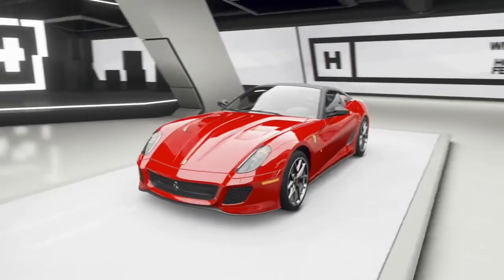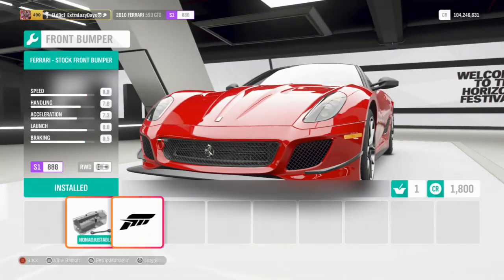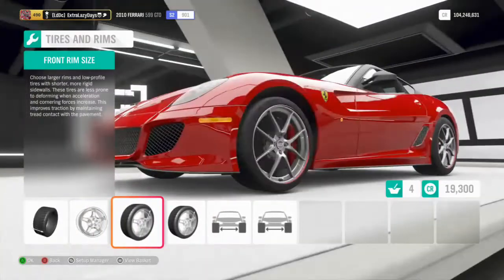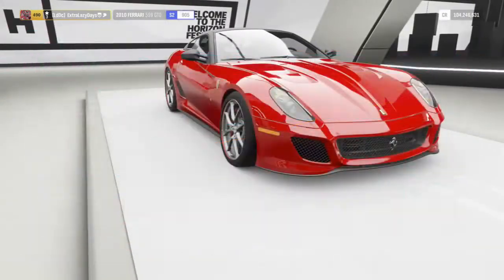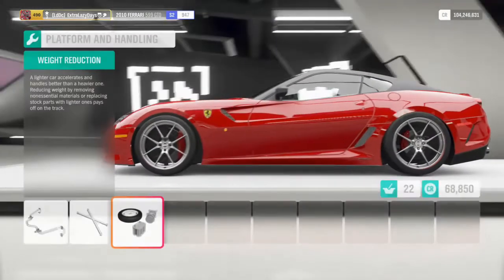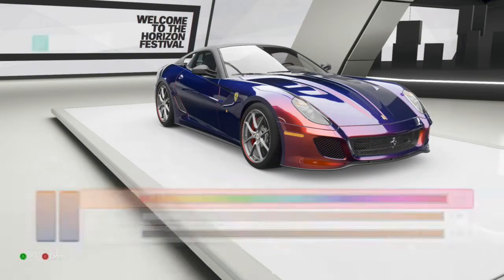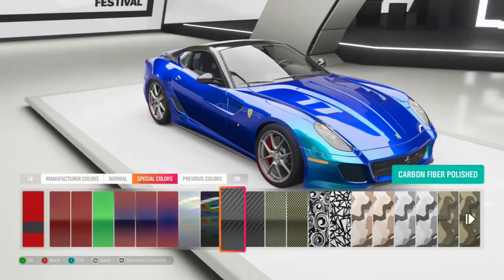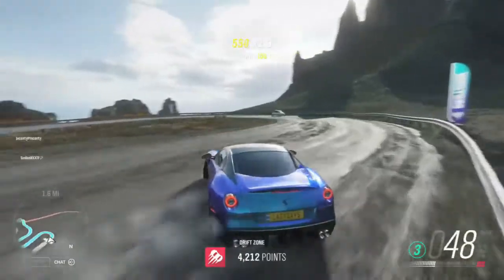Forza Horizon 4- Ferrari 599 Gto -Drift Build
I was awake less then an hour before recording this can you tell?